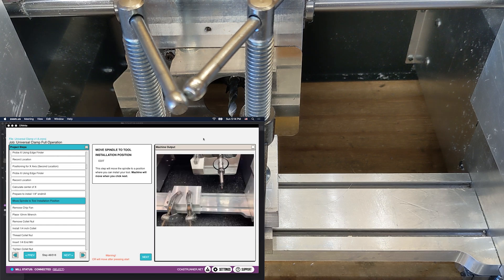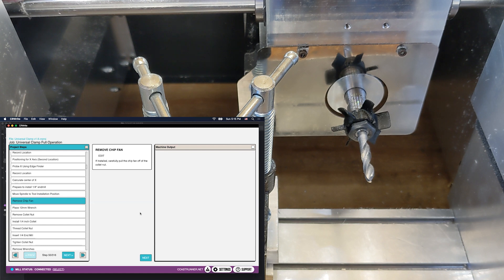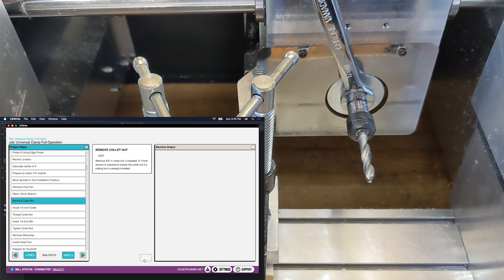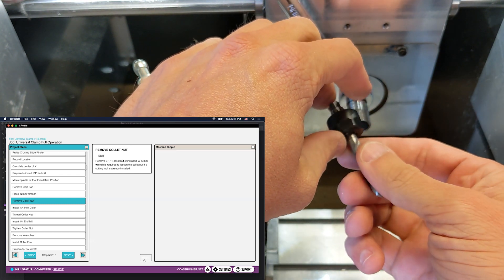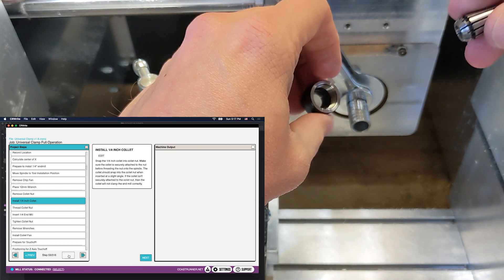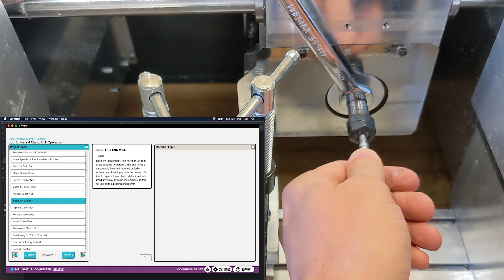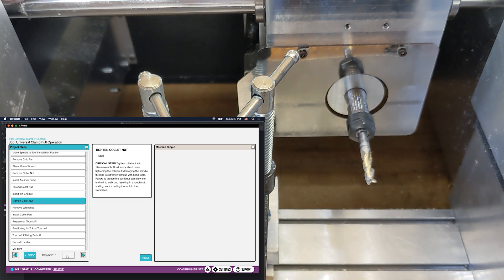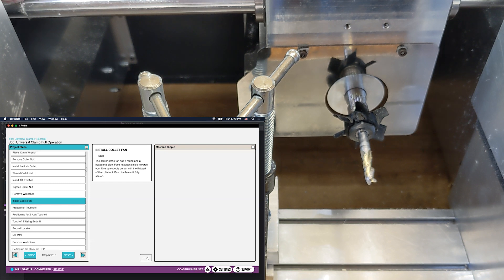Coast Runner CNC - Tool Change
This video covers how to change tools on the Coast Runner CR-1.